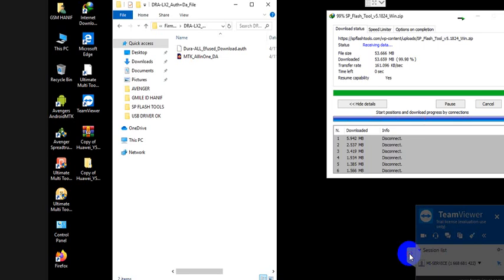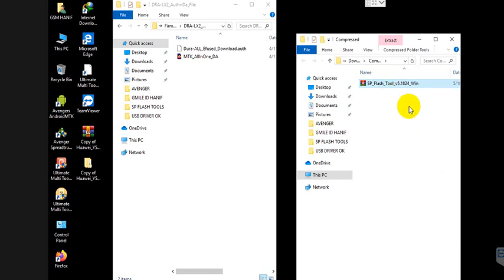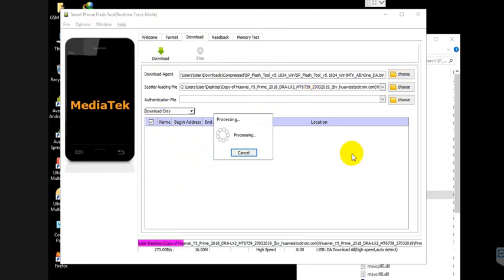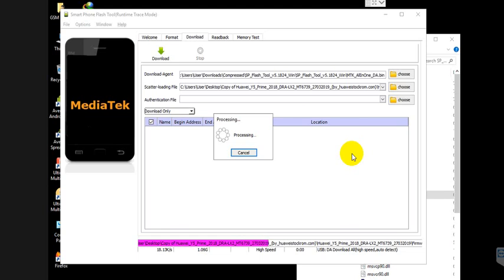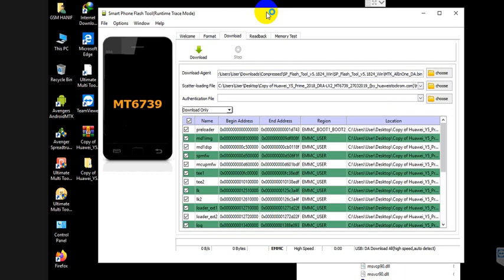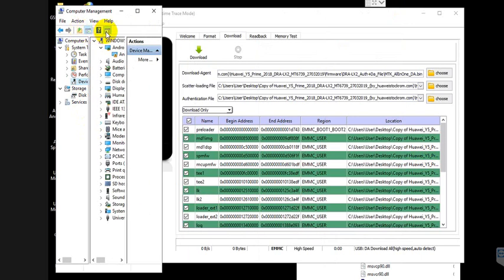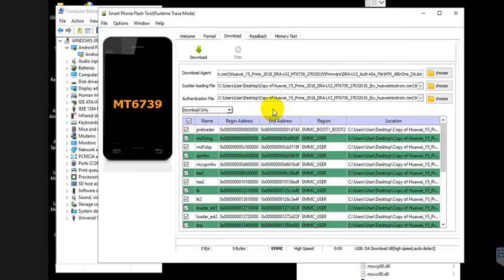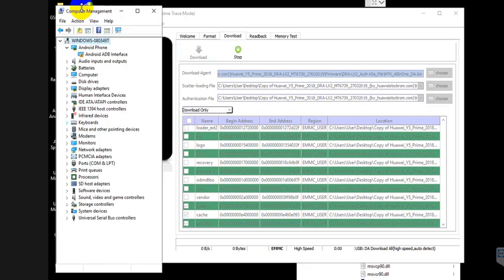HUAWEI DRA-LX2 FREE FIRMWARE / FRP BYPASS/ DEAD RECOVERY/ UNBRICKED AND FLASHING TUTORIAL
HUAWEI Y5 PRIME FLASH AFTER DEAD OR FRP BYPASS PROBLEM OR HANG ON LOGO ANY SOFTWARE PROBLEM YOU CAN FIX WITH MY FILE. ITS TOTALY FREE NO NEED MONEY.